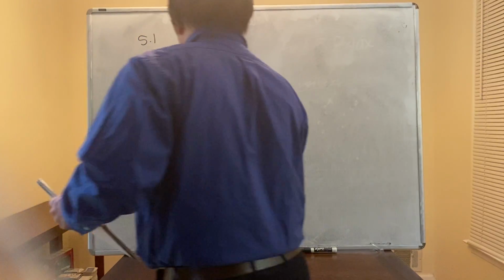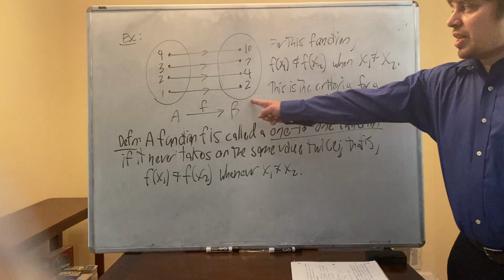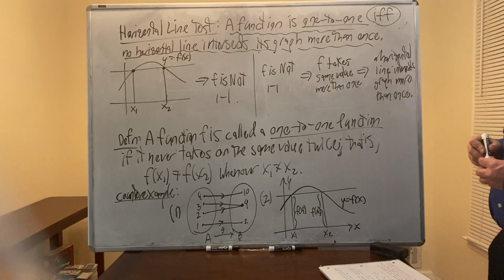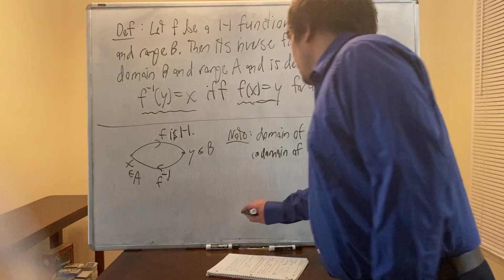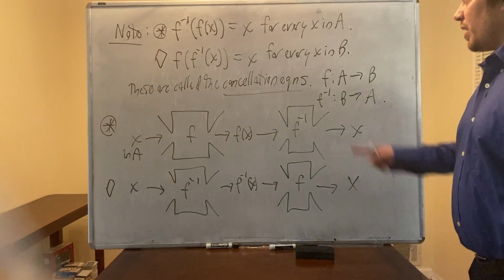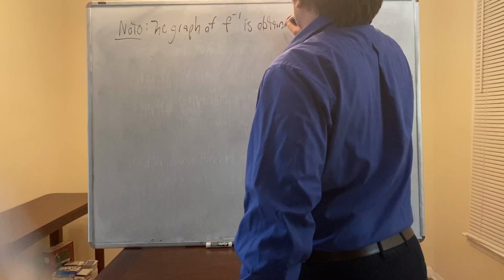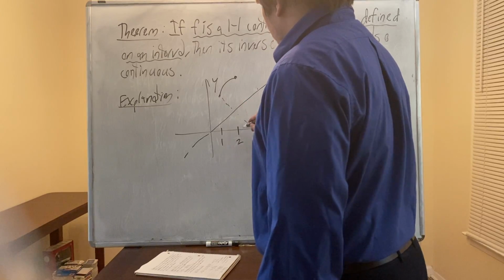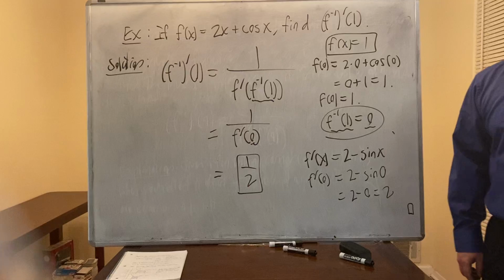Math 142 Session 6